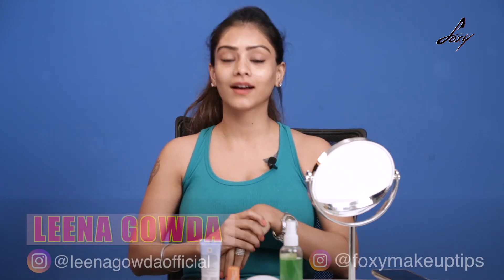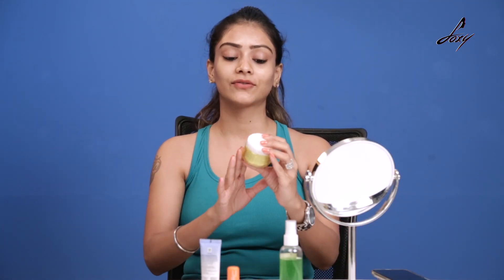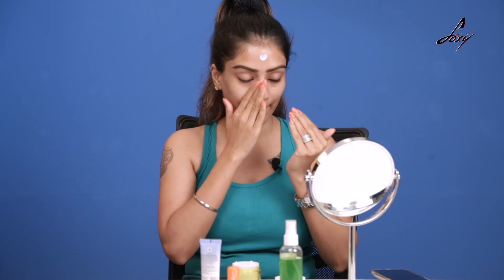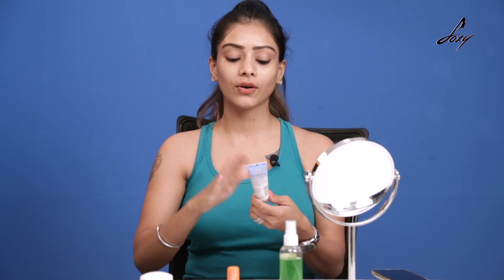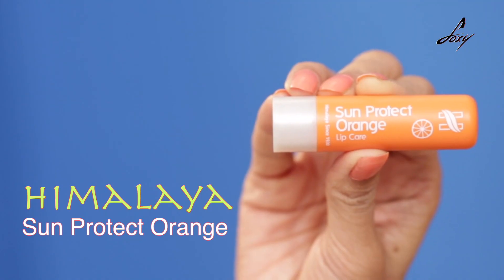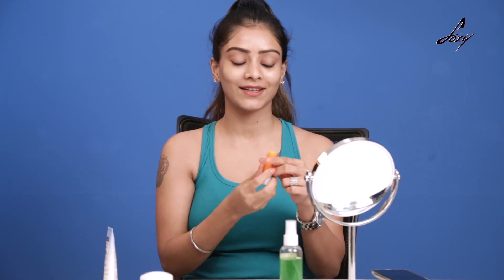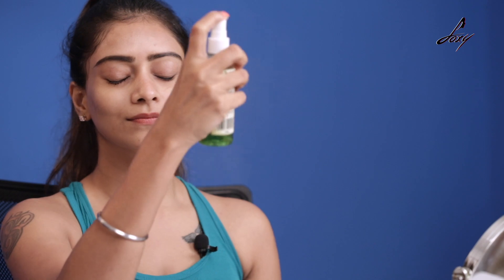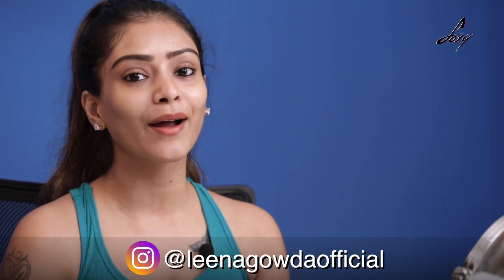Skin Care Routine for Summer | Makeup tutorial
Skincare during summer is one of the major concern everyone goes thru in their life's. This video is the answer to all their queries.